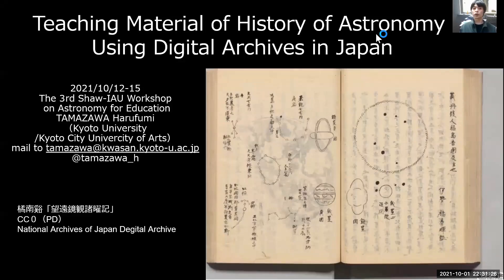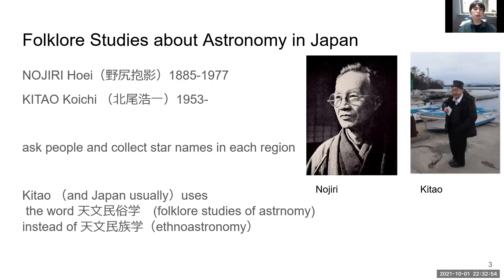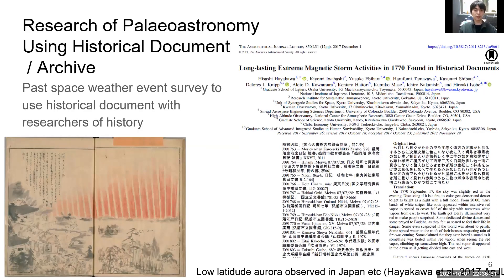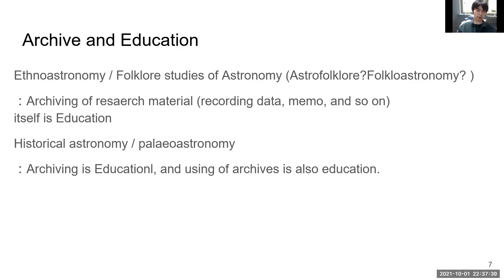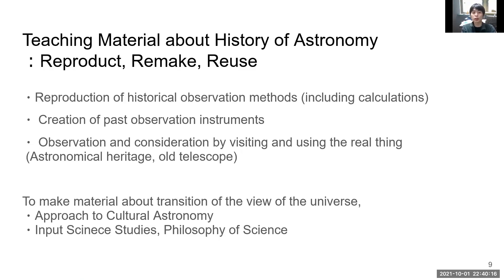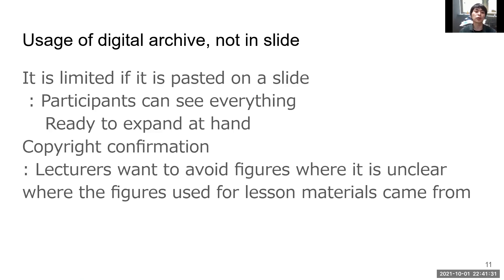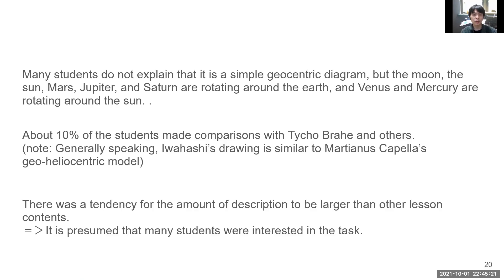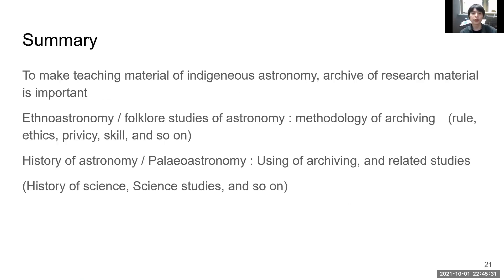Teaching Material of History of Astronomy: Tamazawa Harufumi at the OAE’s 3rd Shaw-IAU Workshop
Understanding the transition of the view of the universe is important significance in learning astronomy, but there are few teaching materials or workshops prepared compared to those who learn knowledge of astronomy. It is useful to touch historical documents about astronomy. The promotion of digital archives in recent years provides this opportunity. In a class on the history of astronomy at the university, using digital archives, students searched for a diagram of the solar system drawn in historical documents about astronomy in Japan and conducted a task to consider how it differs from real solar system. Using digital archives may make students understand how the heliocentric theory has flowed into Japan and the transition of the view of the universe deeper than simple lecture.

About Tamazawa Harufumi:

Tamazawa Harufumi is a researcher at Kyoto University and Kyoto City University of Arts. His research interest include science communication and history about astronomy and space science, and Interdisciplinary research about universe and space science, including fine arts.